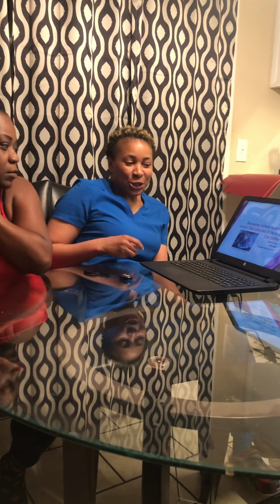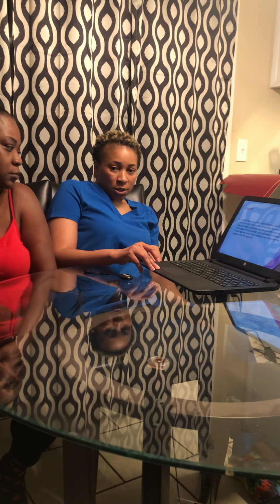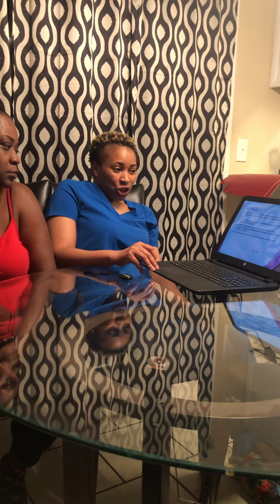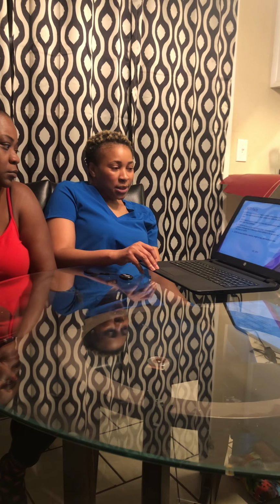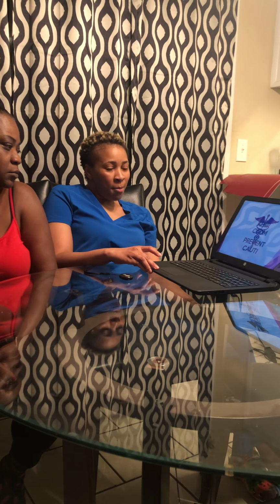Zunkieri Gibson-CAUTI Prevention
NURS4698